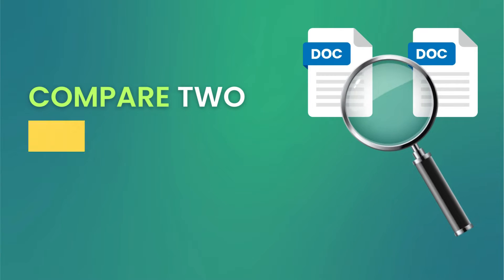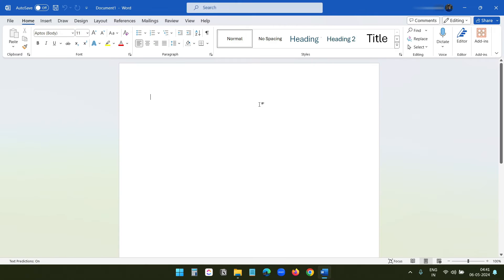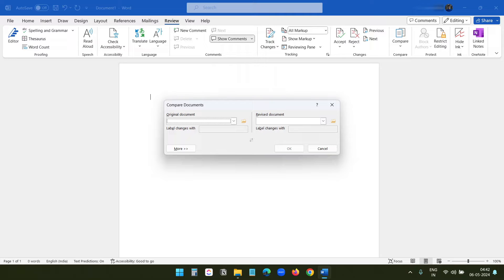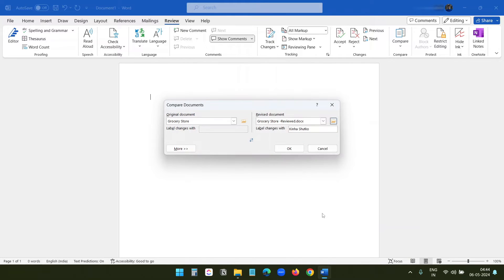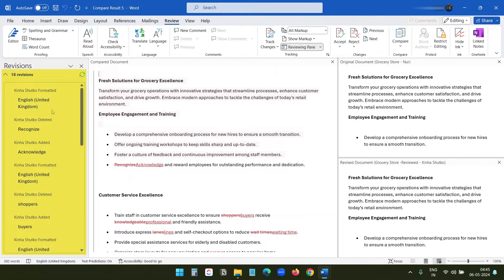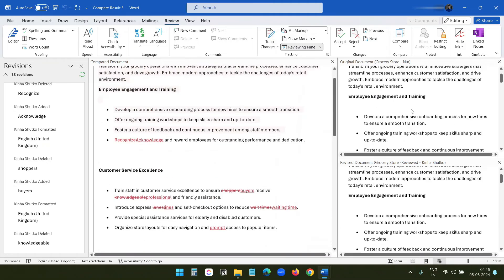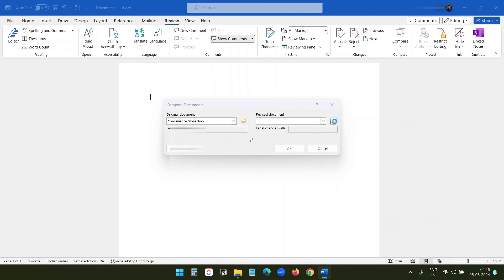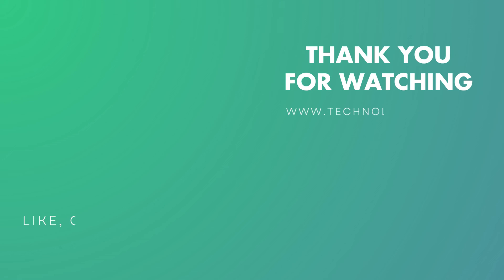Compare Word Documents Side by Side - Built-in Feature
Microsoft Word has a powerful built-in feature that lets you compare any two documents side by side and see every single change - additions, deletions, and revisions - all highlighted automatically.

Suppose you've ever wondered what changes someone made to your document, or need to track revisions for legal, business, or academic purposes. In that case, this tutorial shows you exactly how to use Word's Compare feature like a pro.

📄 Perfect for These Professionals:
1️⃣ Editors and writers tracking manuscript changes
2️⃣ Legal professionals reviewing contract modifications
3️⃣ Business teams collaborating on proposals and reports
4️⃣ Students working on group assignments with multiple versions
5️⃣ Anyone who needs to see exactly what changed between document versions

🔍 What You'll See in the Comparison:
The Compare feature shows you everything - replaced words, added text, deleted content, and formatting changes. You get a detailed revision panel on the left showing each change, plus side-by-side document views so you can see the context of every modification.

This feature is included in Microsoft 365: no additional software, no online tools, no subscriptions required beyond your existing Word license.

⚡ Why This Beats Other Methods:
Unlike fundamental "track changes" that only work if it was turned on during editing, the Compare feature works with any two Word documents, even if changes weren't tracked initially. It's more comprehensive than online comparison tools and keeps your documents secure on your local machine.

Use this same technique for comparing contracts before signing, tracking changes in academic papers, reviewing policy documents, comparing different versions of procedures or manuals, and ensuring version control in any collaborative writing project.